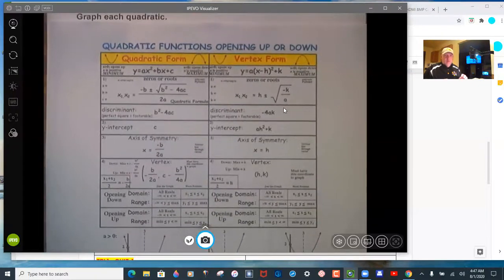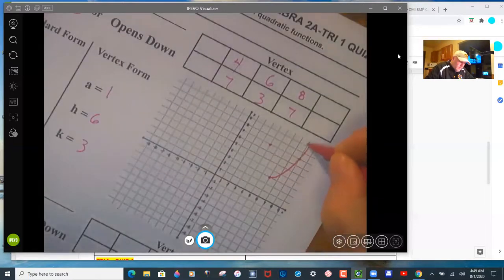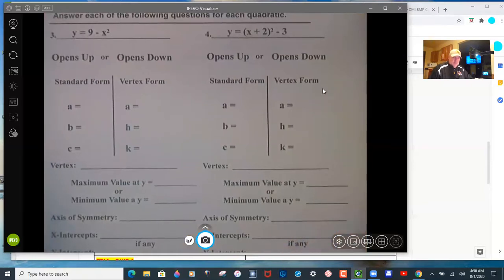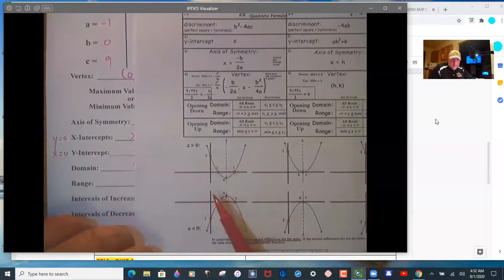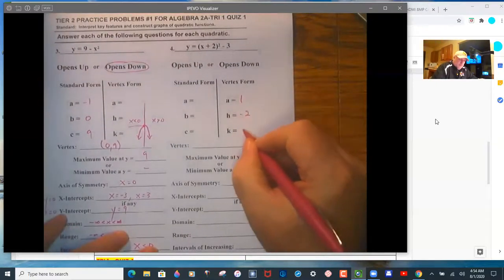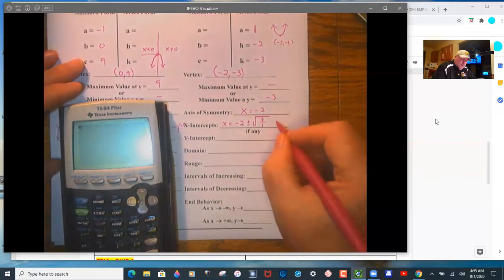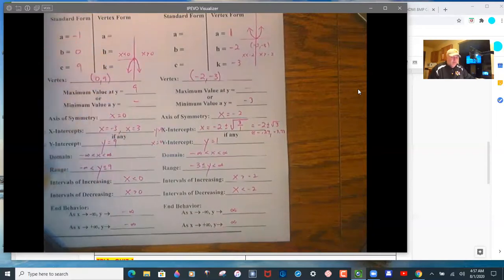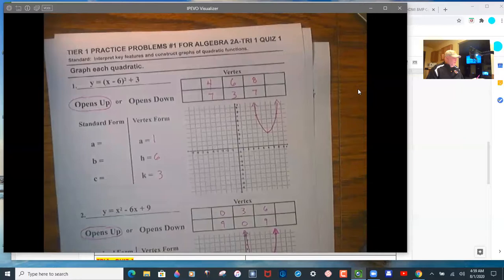Mr. Pertner-T1Q1-Quiz 1 Practice 1-Solutions